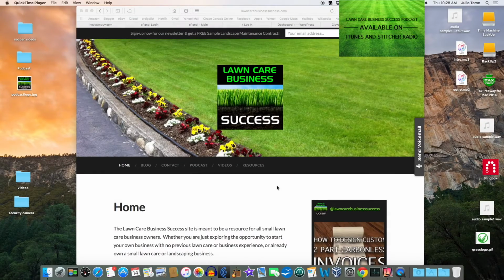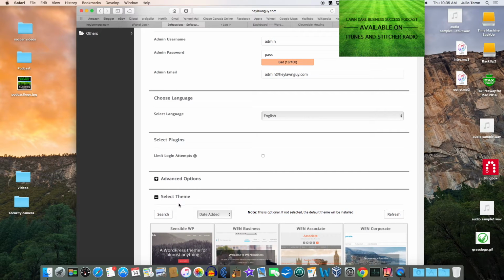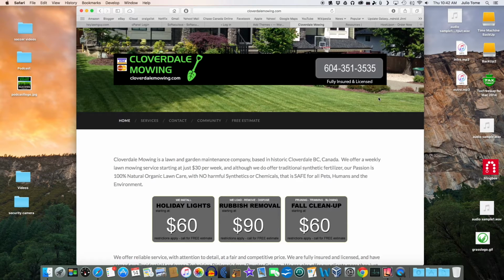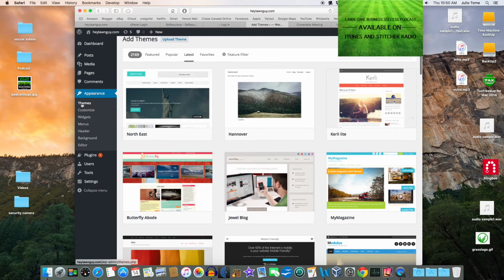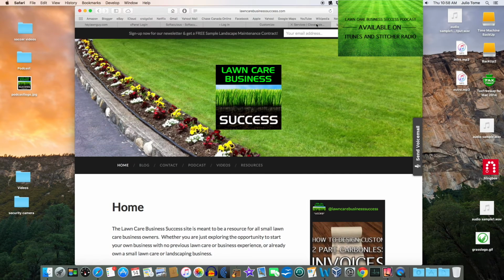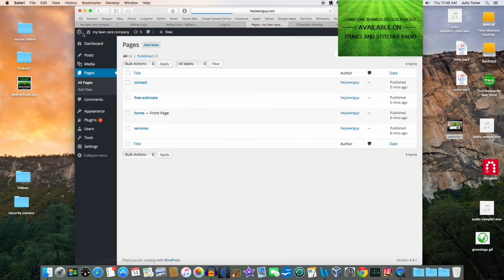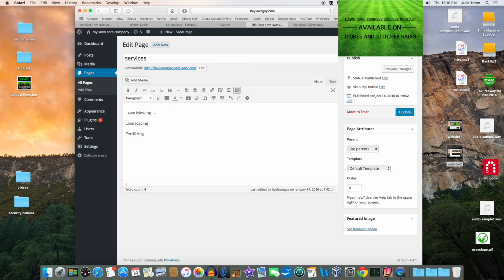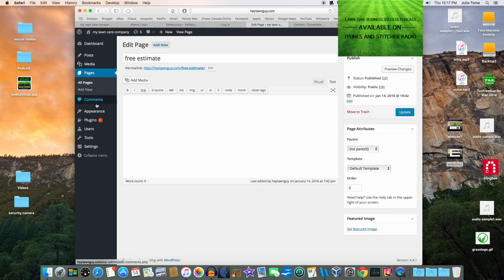How to build basic website for your business using wordpress & hostupon or Bluehost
I now recommend using BlueHost instead of hostupon

In this step by step video tutorial for beginners I demystify the the process of registering a domain name and building a basic website for your business using wordpress and hostupon.